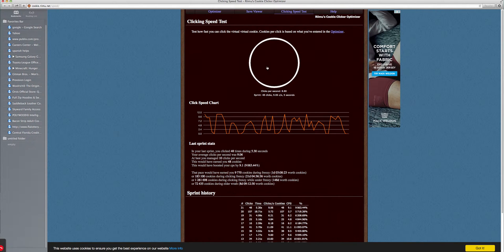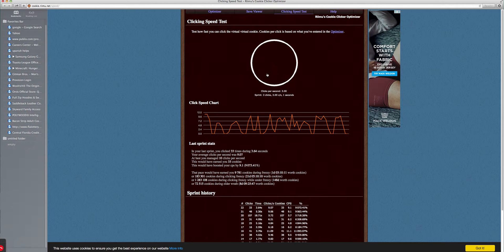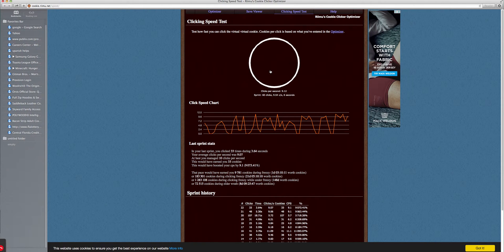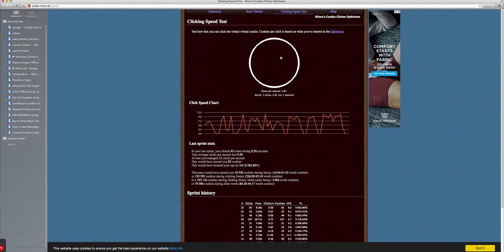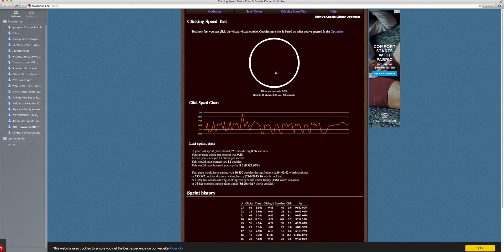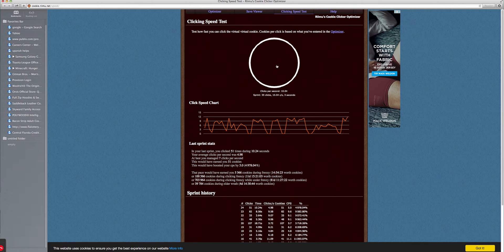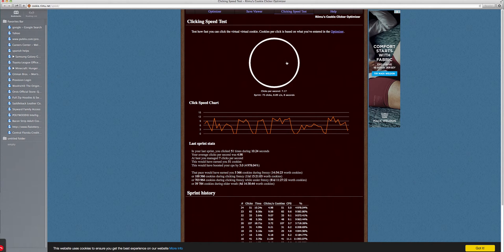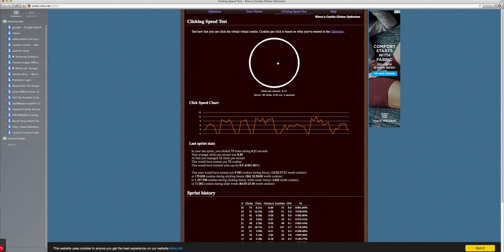My normal clicks& jitter clicks